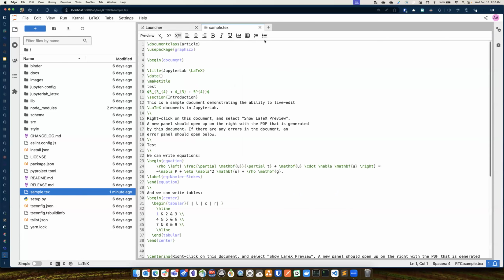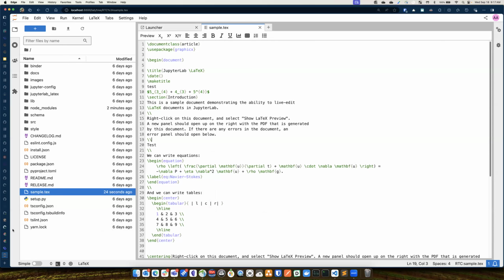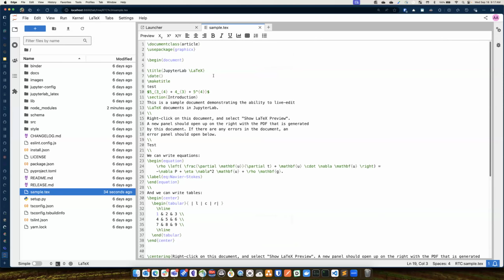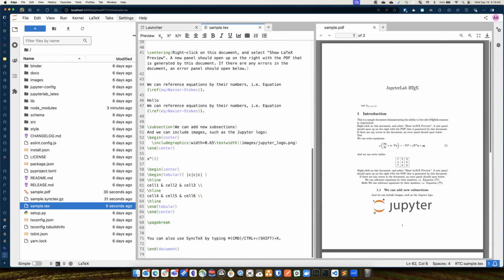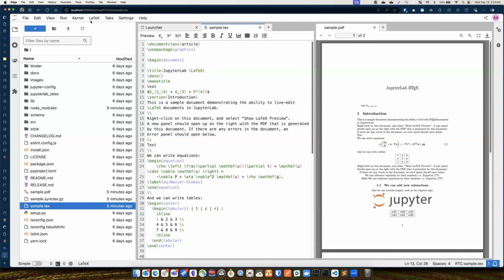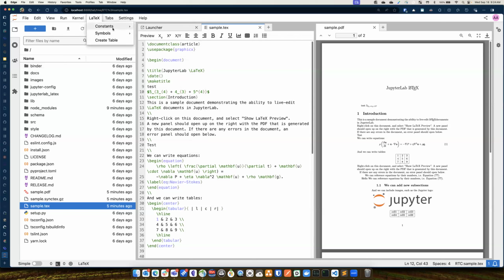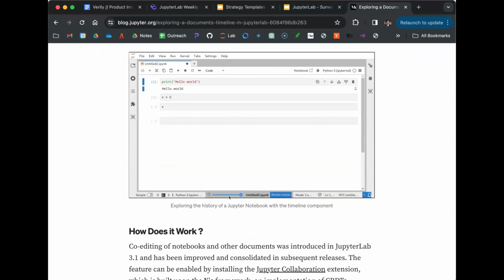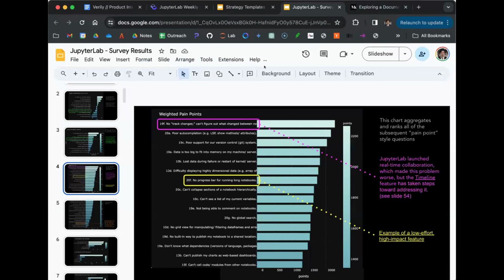Jupyter Frontends and Accessibility Meeting - 18 September 2024